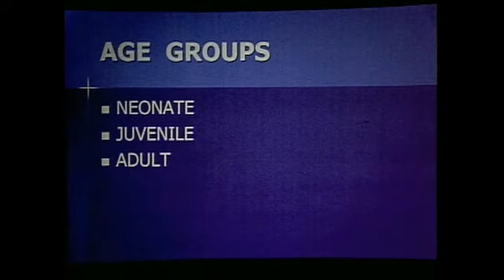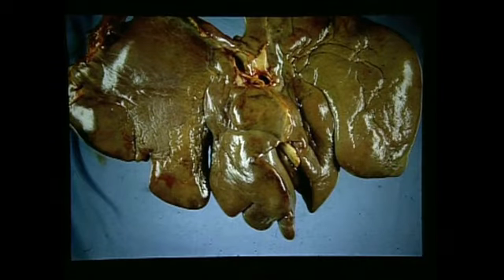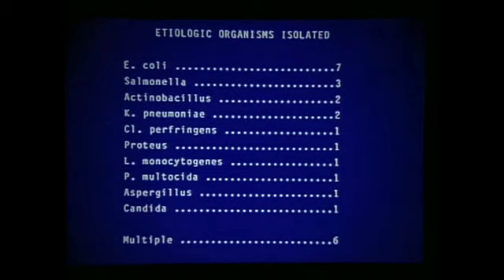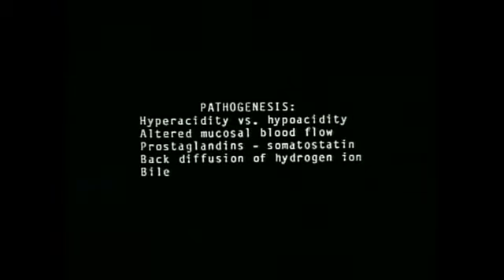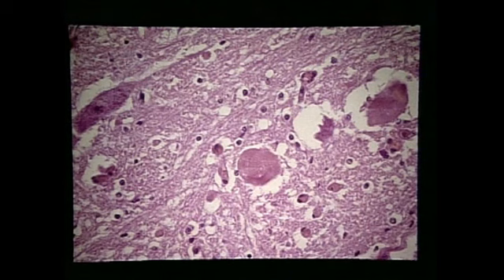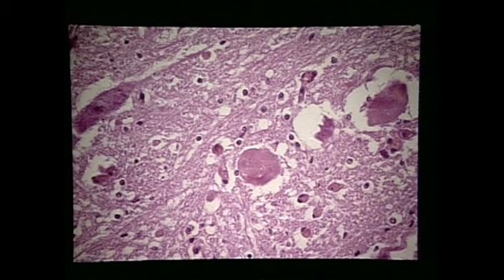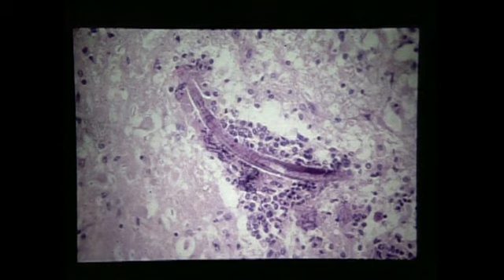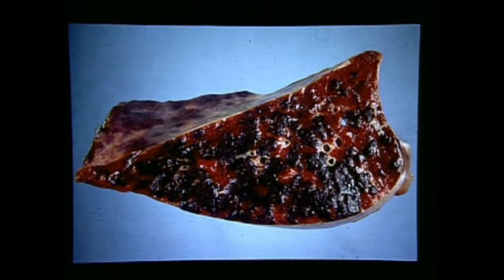Diseases of Equine - Dr Buergelt - 9 August 2004 Part 1 of 3